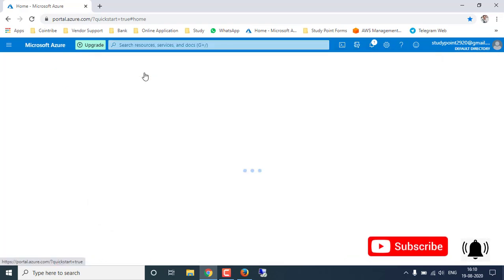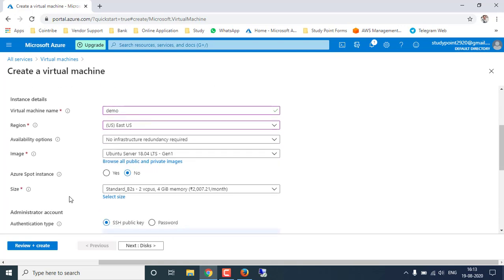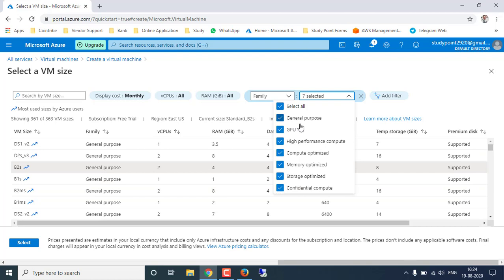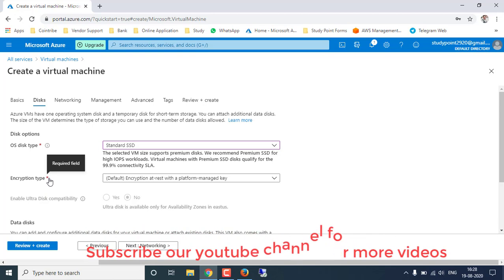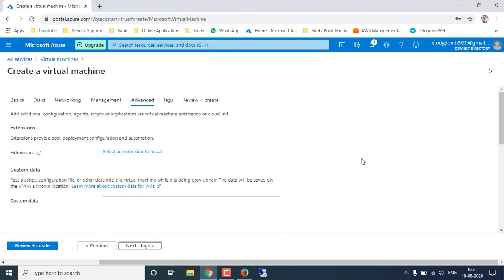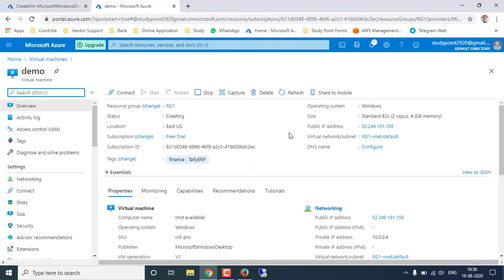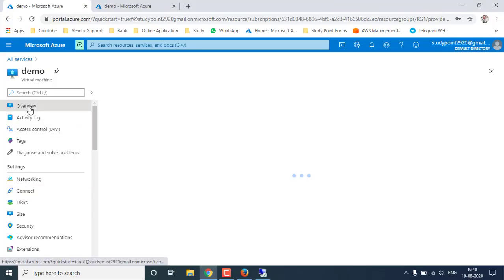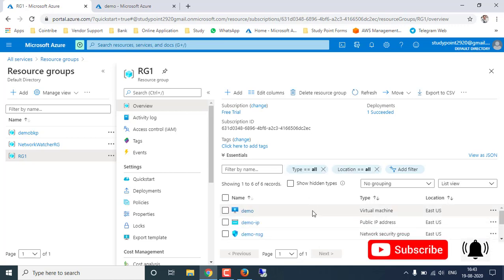Creating A Windows Virtual Machine In Azure | Lec-6 | Microsoft AZ-104 Tutorials in English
How to Create A Windows Virtual Machine In Azure